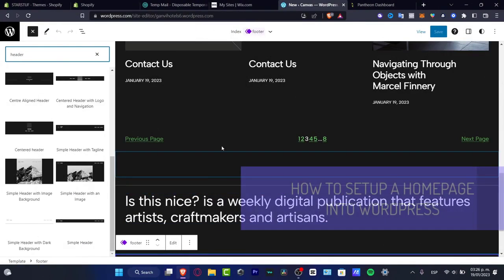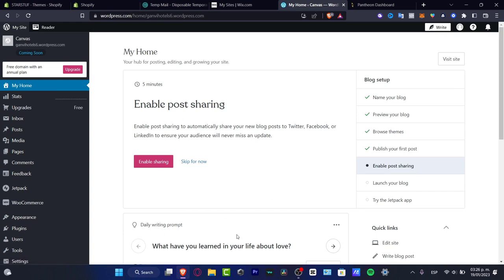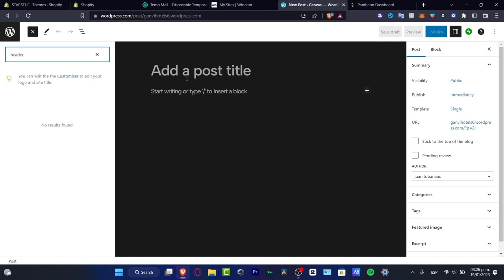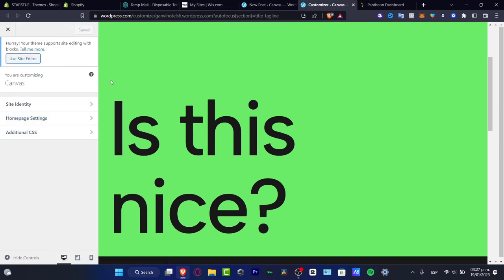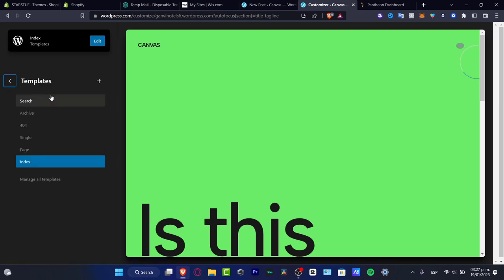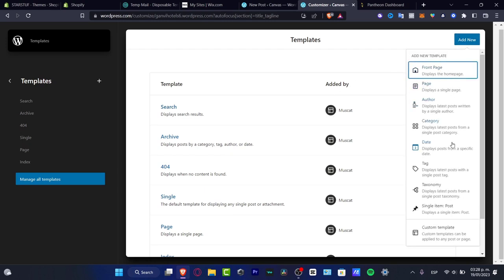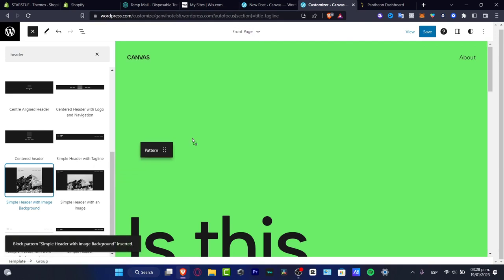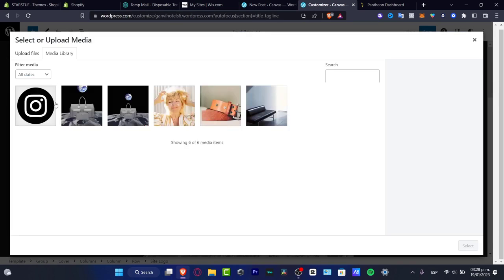How to Setup a Homepage in WordPress 2026 (Step by Step)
Setting up a homepage in WordPress is a crucial step in creating a professional and visually appealing website. To begin, log in to your WordPress dashboard and navigate to the "Pages" section. Click on "Add New" to create a new page. Give your homepage a title and add relevant content such as a brief description of your website and its purpose.

Next, go to the "Settings" section and click on "Reading." Here, you can select "A static page" option and choose your newly created page as the homepage. Lastly, make sure to save your changes and preview your homepage to ensure it looks as desired. With these simple steps, you can create an impressive homepage for your WordPress website.